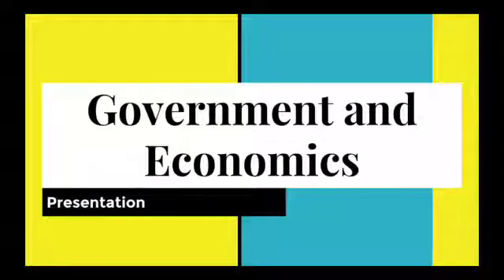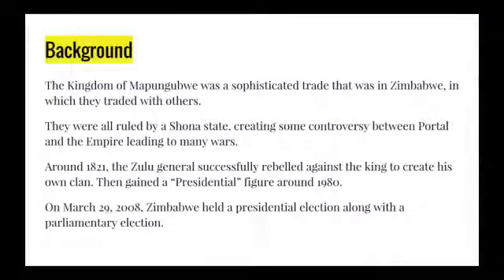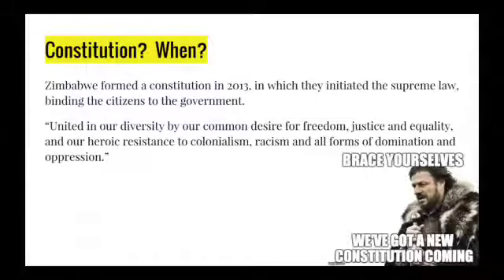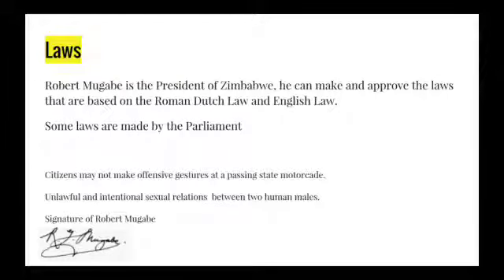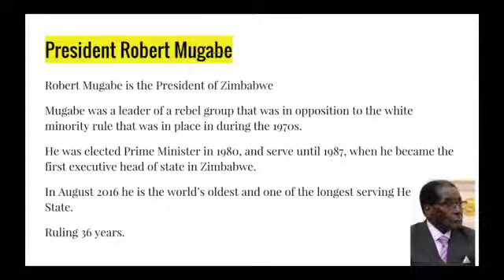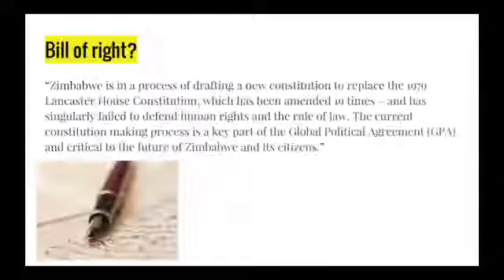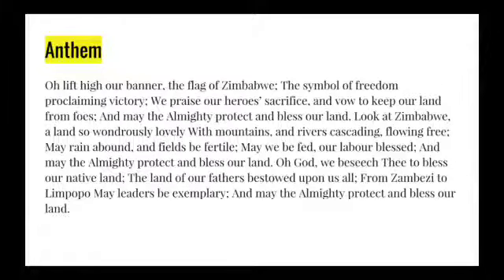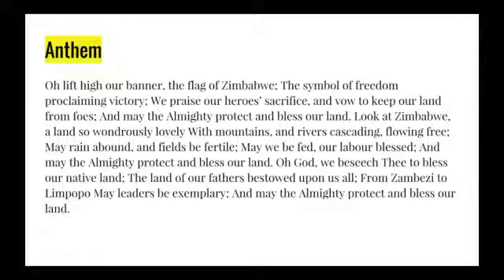Government and Economics Presentation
Argument